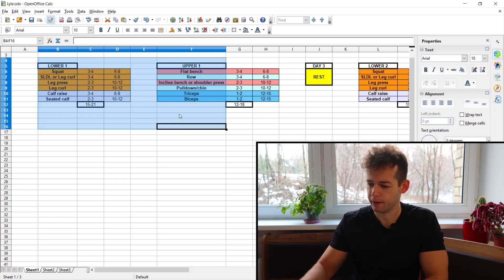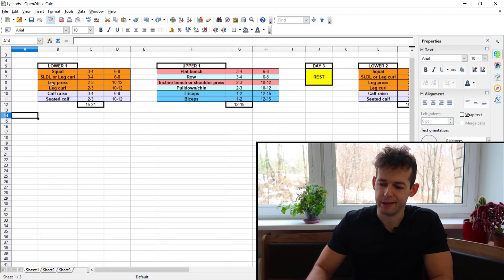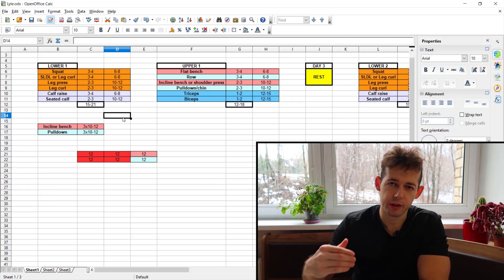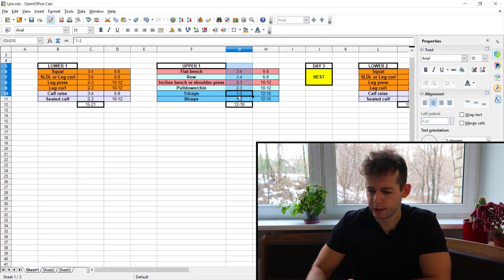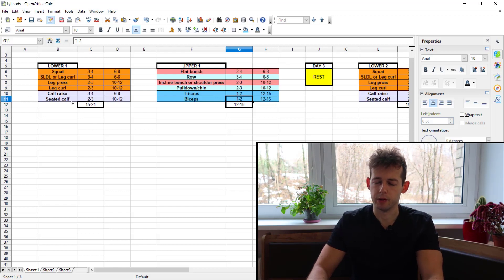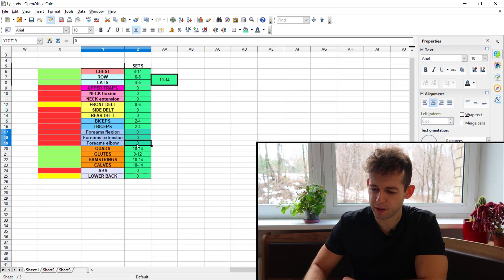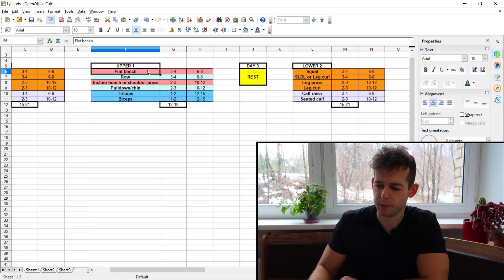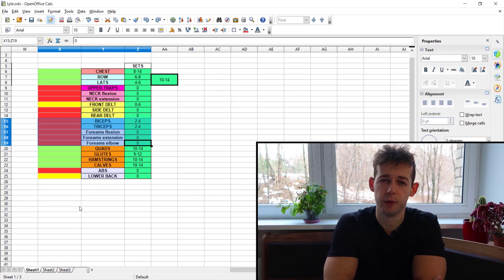Lyle McDonald Generic Bulking Routine 2.0 [Hypertrophy Focused]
In this video I am looking back at the Lyle McDonald generic bulking routine that I did use for many years.

I am sharing my new experience on how to improve this split and tailor it to pure hypertrophy training.